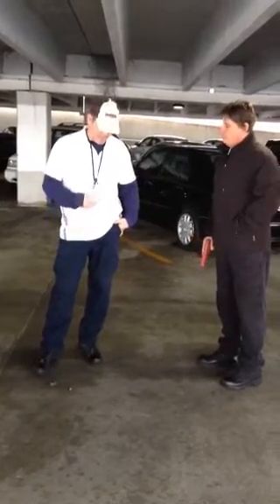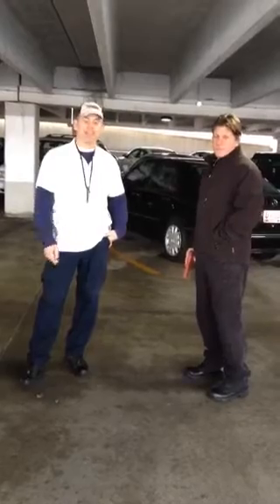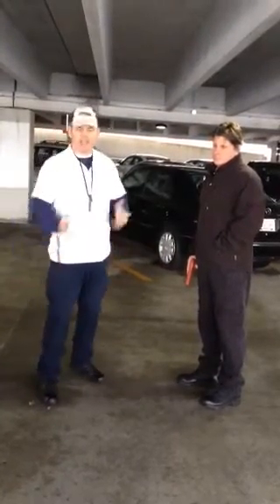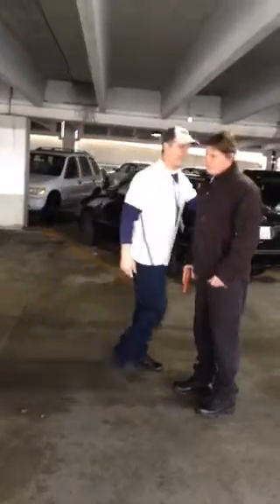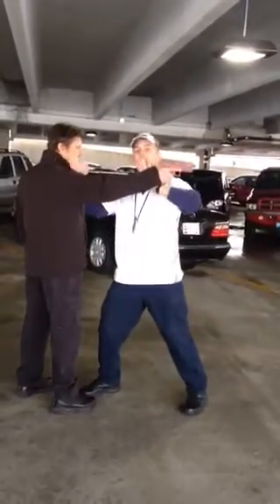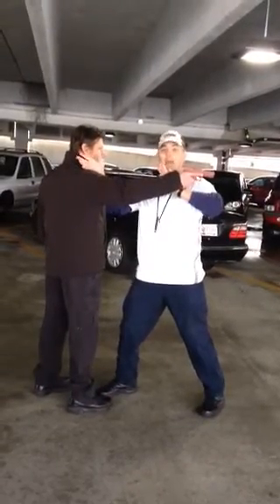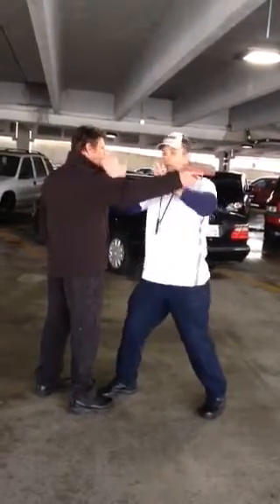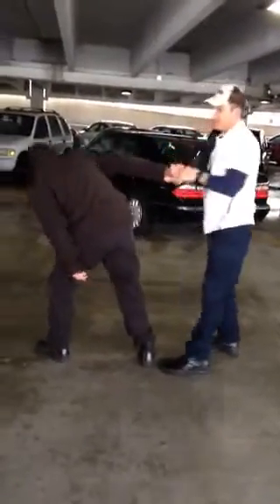Jeff Patterson self defense Gary Gun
Gun self defense